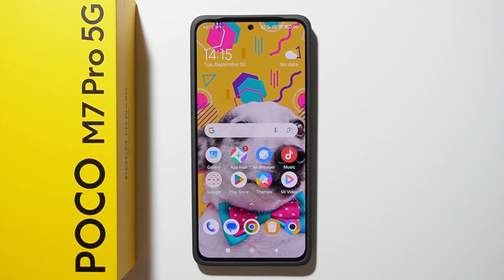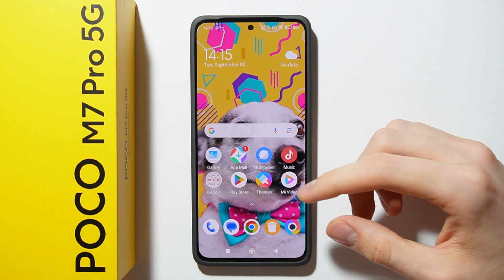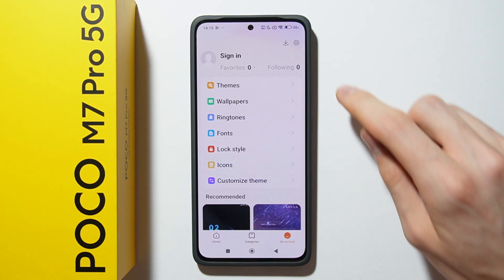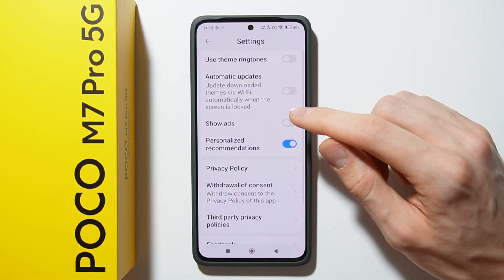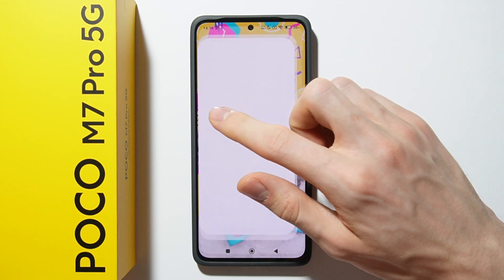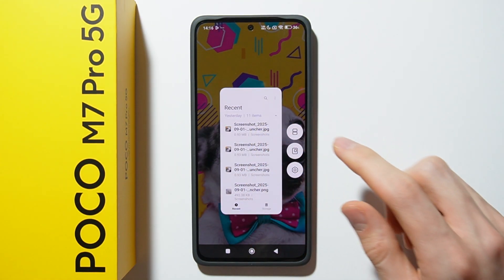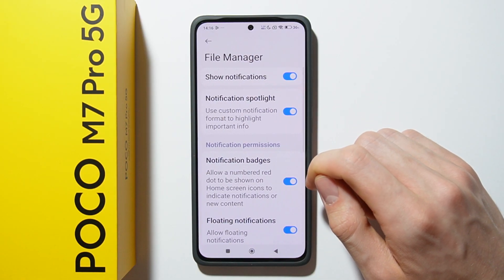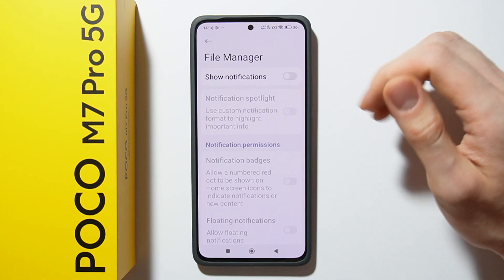POCO M7 Pro 5G: How to Turn Off Ads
In this video, I’m showing how to turn off ads on the POCO M7 Pro 5G. Disabling ads lets the POCO M7 Pro 5G provide a cleaner and less distracting user experience. Watch to see how the ads feature works on the POCO M7 Pro 5G.

I'll do my best to reply promptly and assist you.